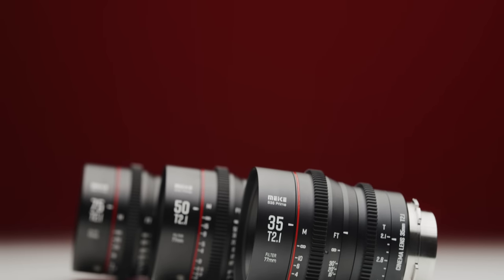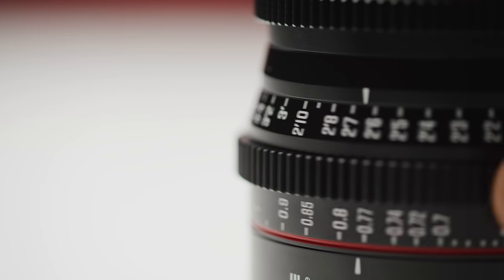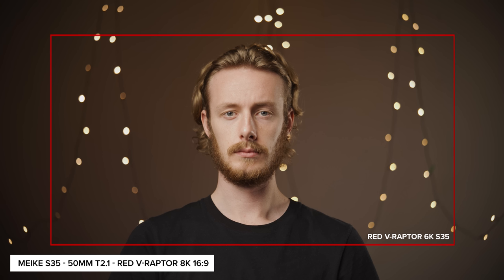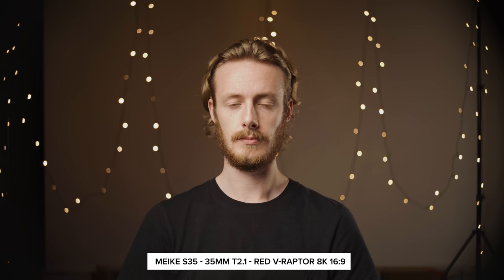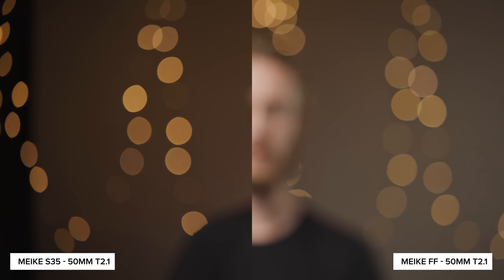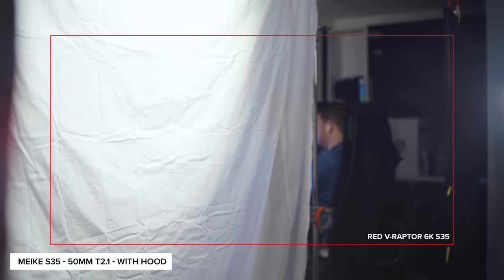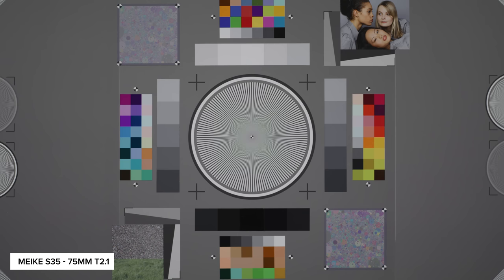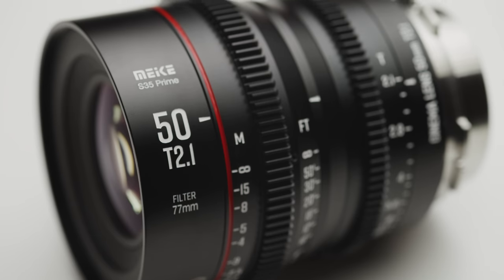The BEST Affordable S35 Cine Lenses? | Meike 35 / 50 / 75mm T2.1 | Cine Lens Review & Test Footage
💭 Comment - Let us know what you think of Meike’s S35 Cinema lenses below!!

Chapters:
Intro - 00:00
Tech Specs - 00:34
Vignetting / Coverage - 03:18
Creative Examples - 04:41
Bokeh - 05:47
Flare - 09:11
Distortion - 10:25
Breathing - 10:42
Sharpness / CA - 11:29
Context - 12:26
Outro - 13:39